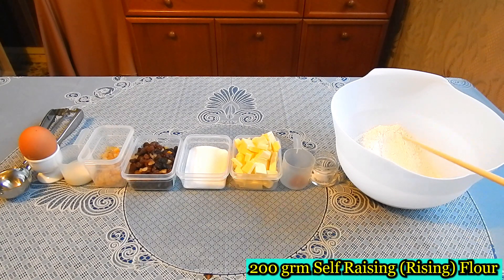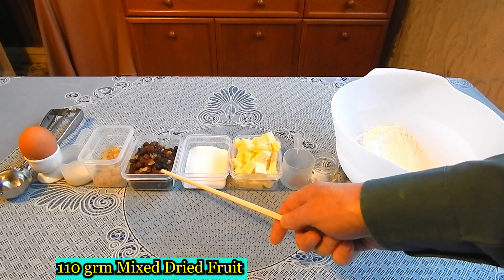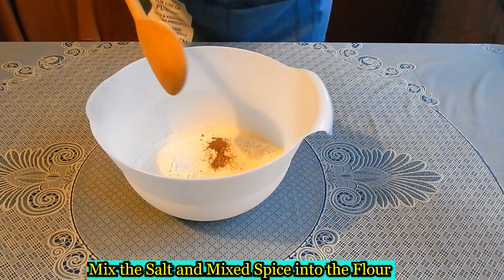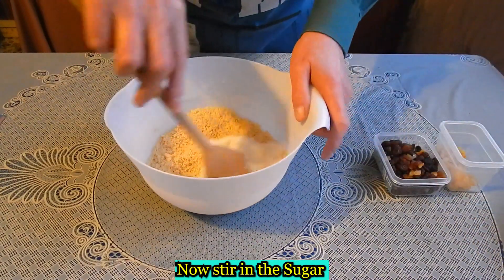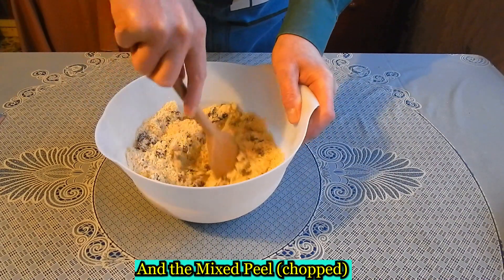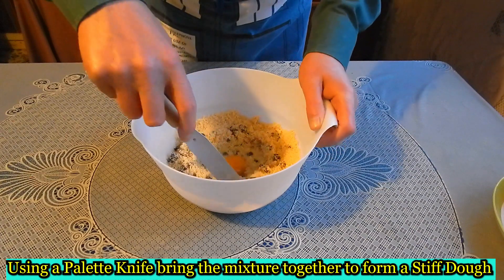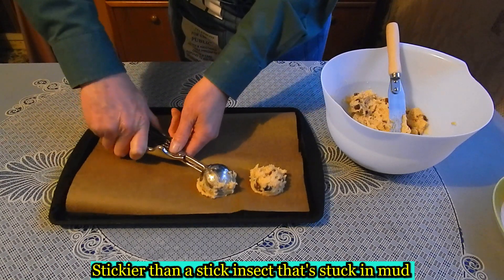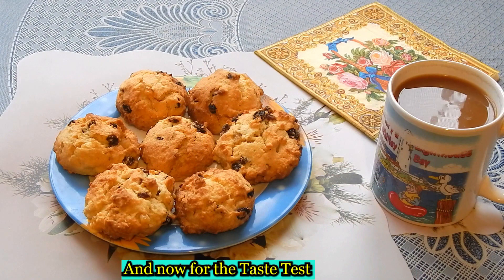How to Make Rock Cakes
From the Be-Ro Home Baked Recipes Book 41st edition
Delicious warmed for 15 seconds in a microwave

Ingredients:
200g(7 oz) Self Raising (Rising) Flour
Pinch Salt
¼ tsp mixed Spice (See my Mixed Spice recipe)
50g (2 oz) Caster (Super Fine) Sugar
110g (4 0z) Mixed Dried Fruit
25g (1 oz) Mixed Peel (chopped)
1 Large Egg
2 Tbsp Milk

Waiting On A Train by HoliznaCC0.